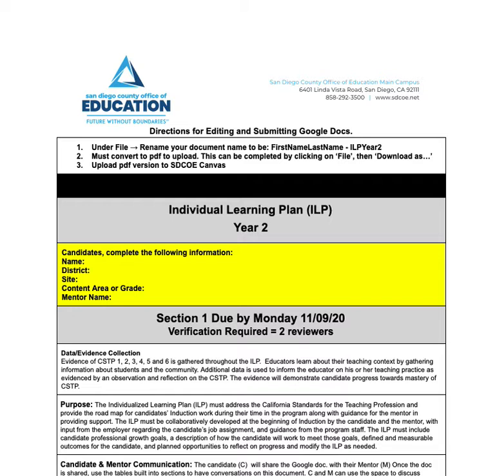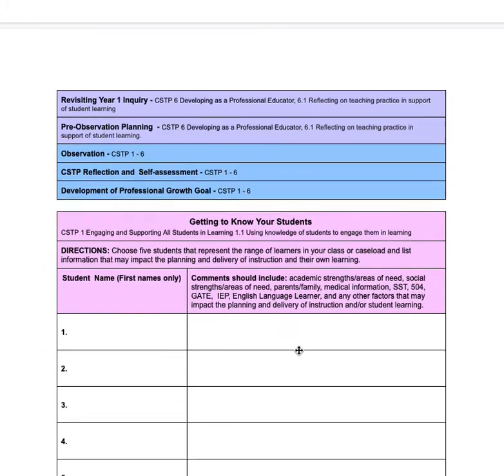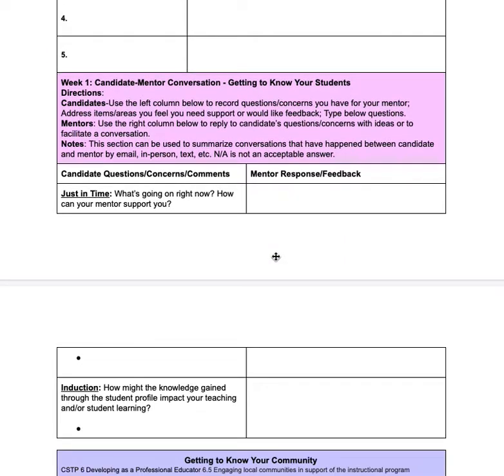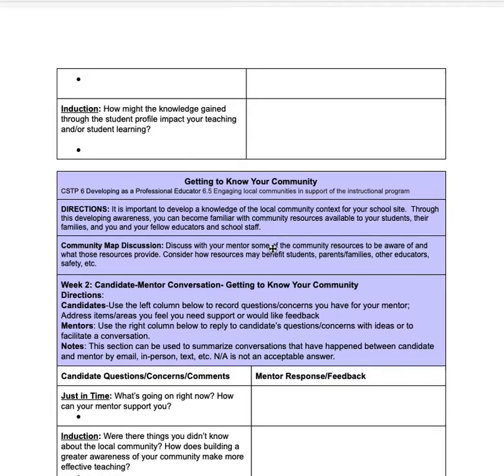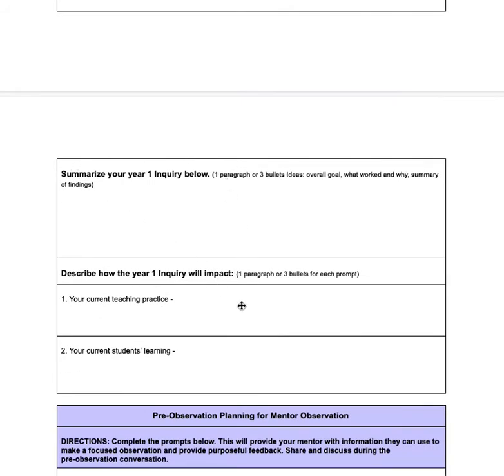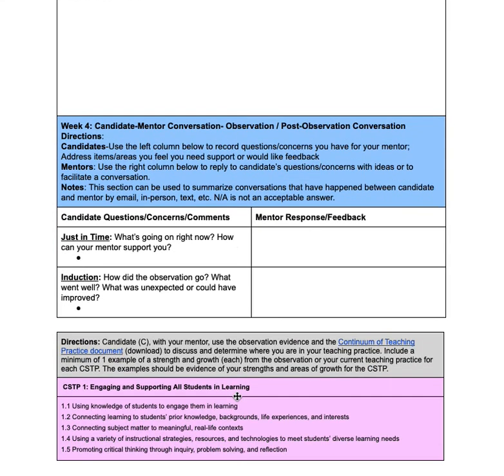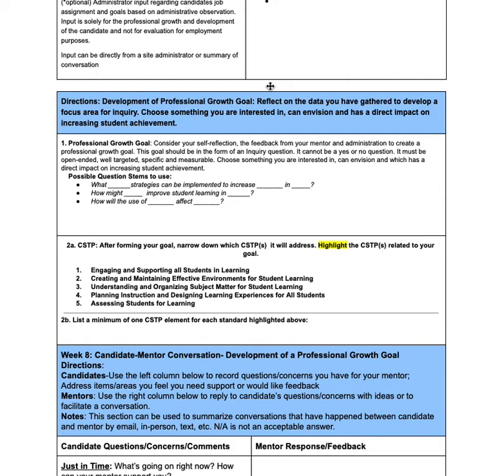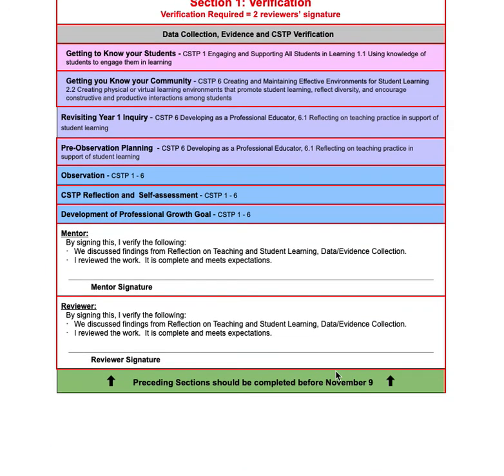S1ILPY2 Screencast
This video provides an overview of section 1 of the Individual Learning Plan (ILP) assignment for induction.